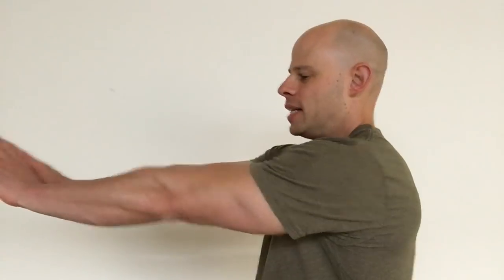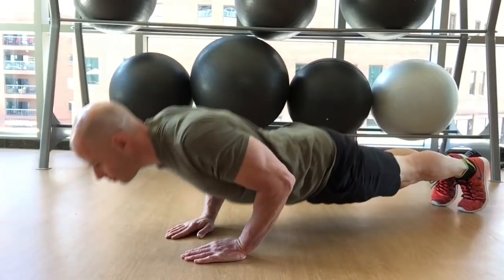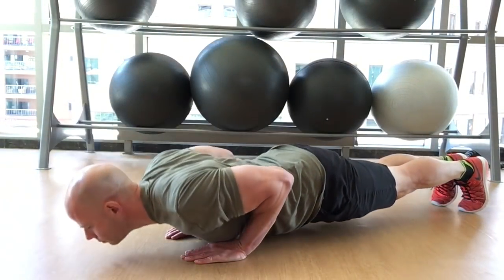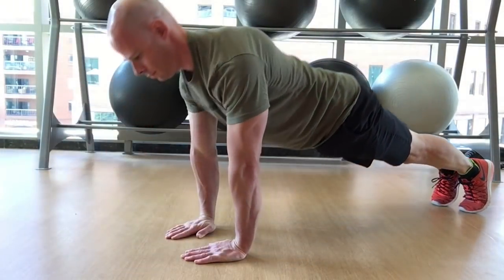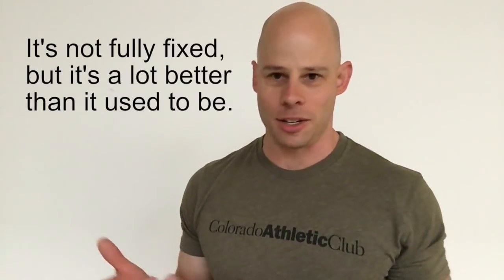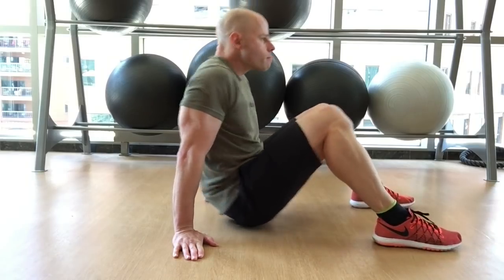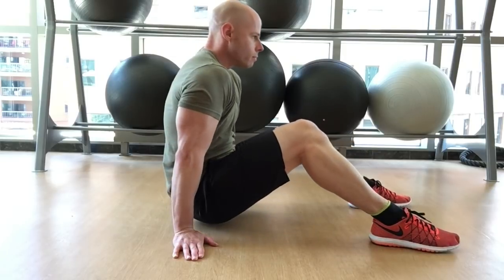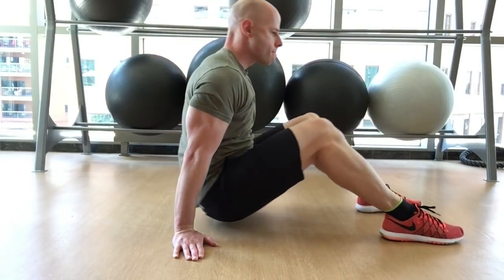How I Finally Fixed My Scapular Winging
Scapular winging is a common problem in calisthenics and it's one I've long struggled with myself. I've done stretches and therapeutic strength exercises with little effect. Now I've found the missing piece that made all the difference and it's a wonder I didn't find it sooner.